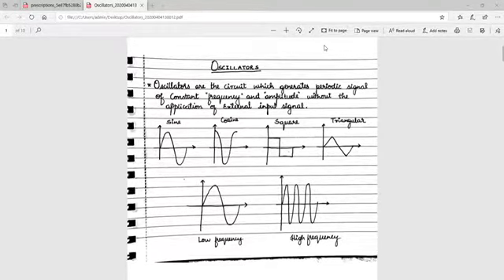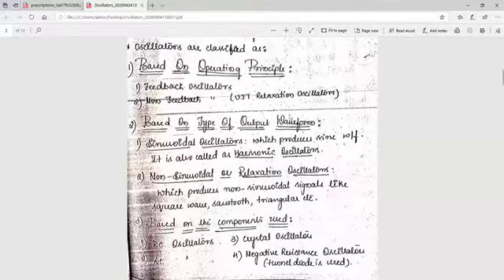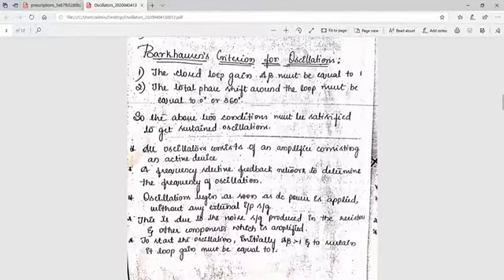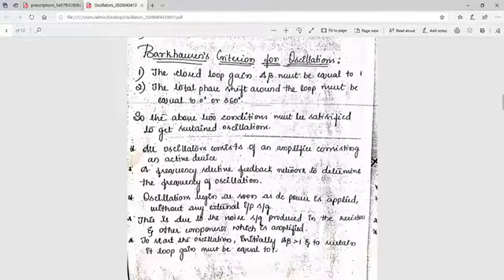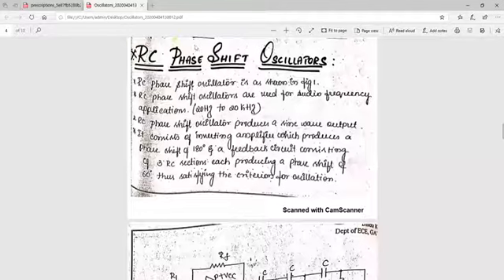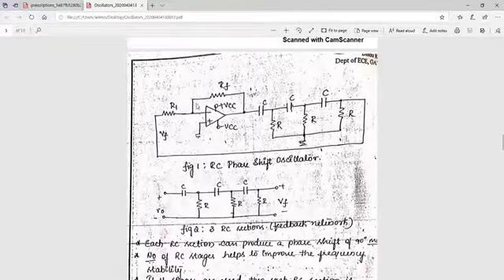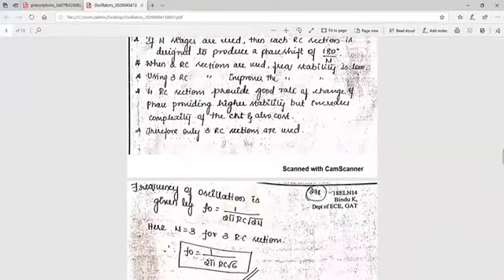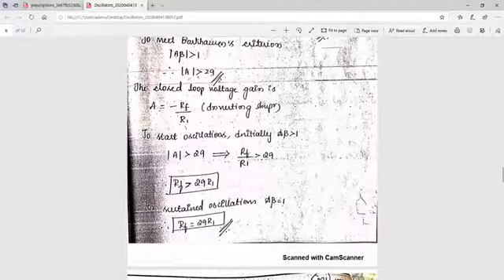Basic Electronics module 4 Oscillator Circuits video lecture 04